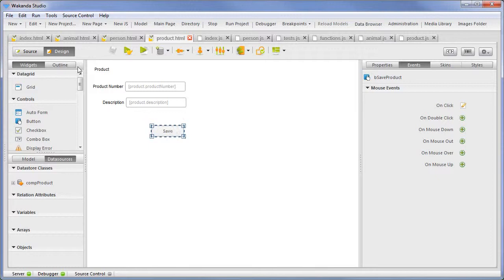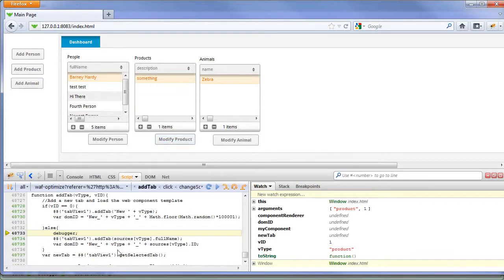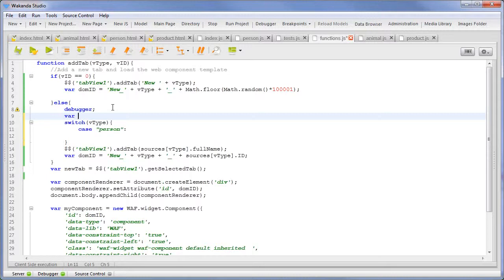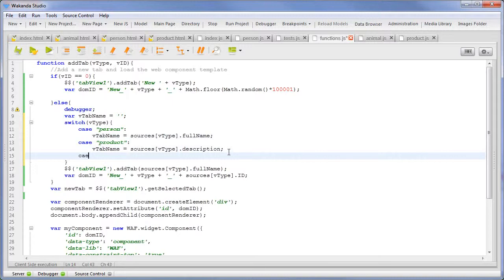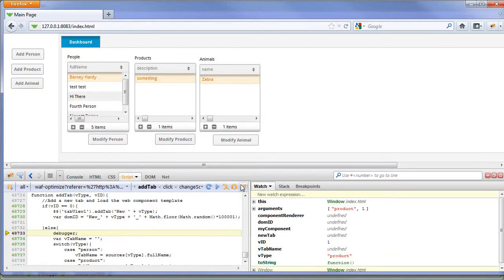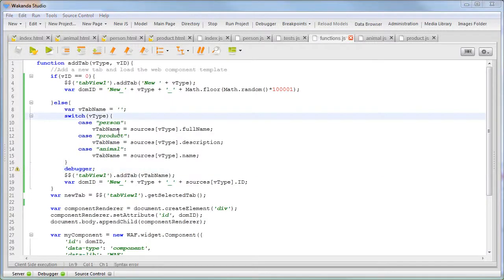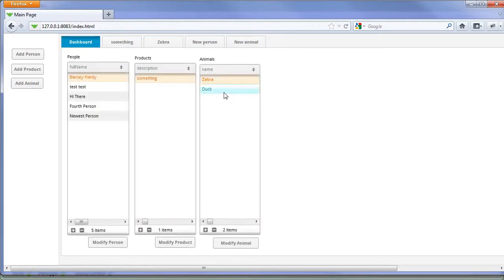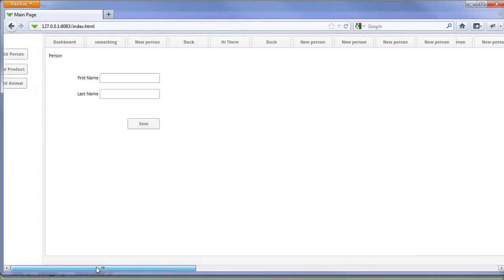Dynamic Tab Interface 8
An unrehearsed implementation of a tab interface that adds and deletes tabs with different data types.